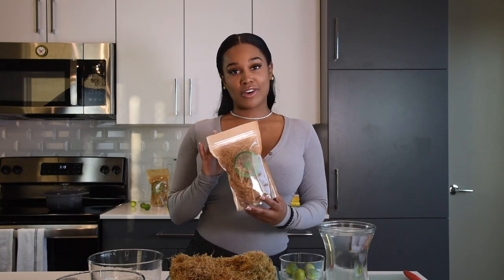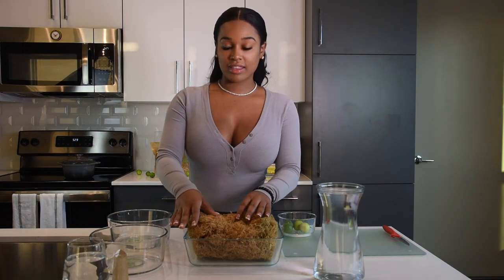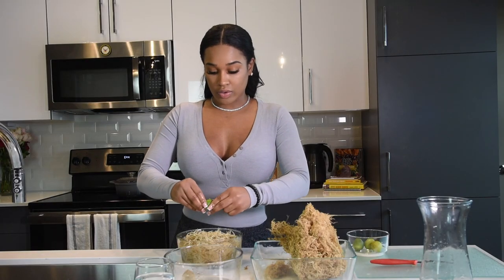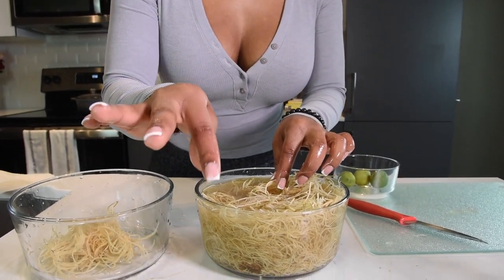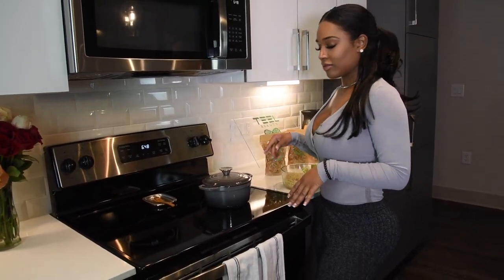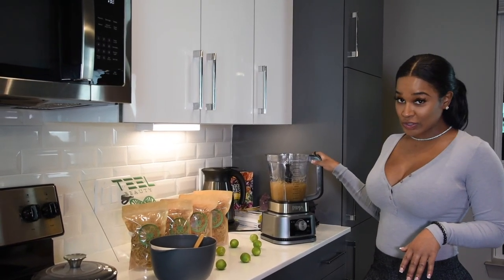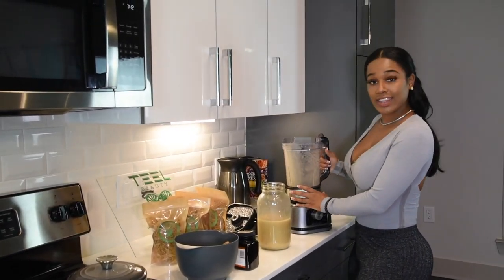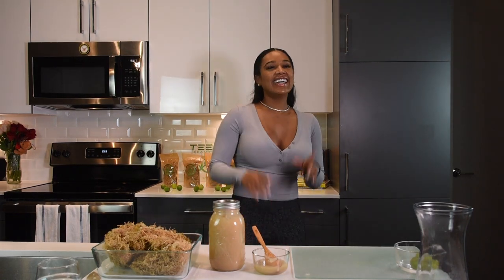How to make sea moss gel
Learn how to make your very own sea moss gel in 3 easy steps, the TEEL Beauty Wellness way. Enjoy this in-depth demonstration by me Tiera Lee, the  founder and CEO. On how to turn your raw dehydrated sea moss into a yummy sea moss gel.

* When refrigerated good for up to 2 months.

Be sure to check out my blog post below to learn about all the benefits of sea moss gel and how to spot the real from the fake. 🌱